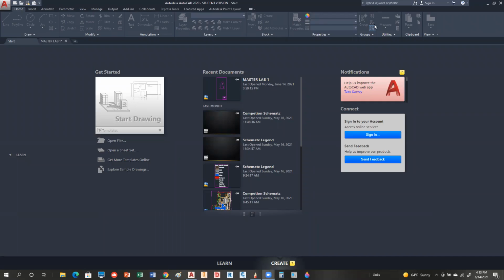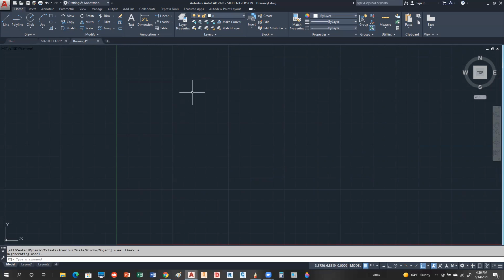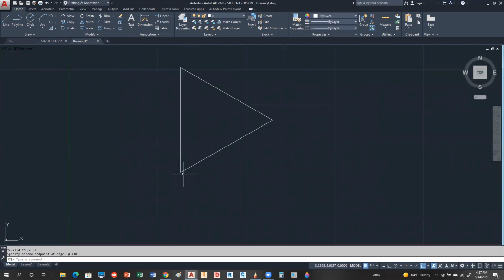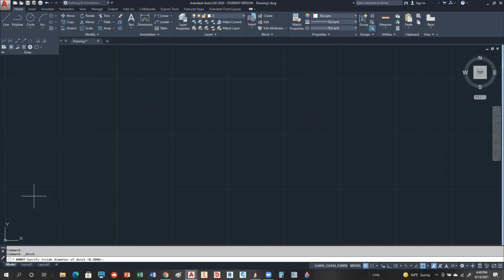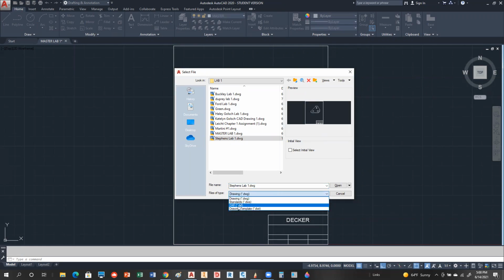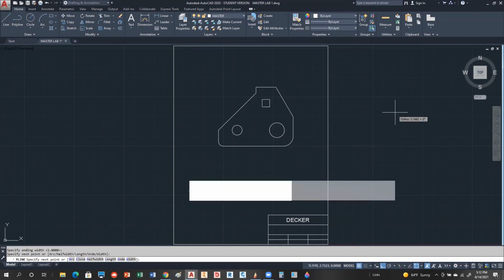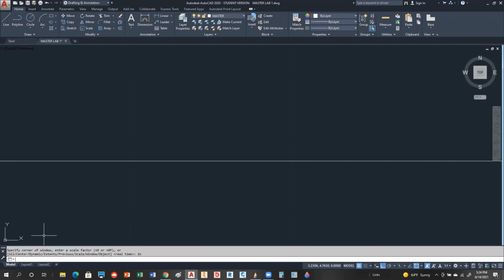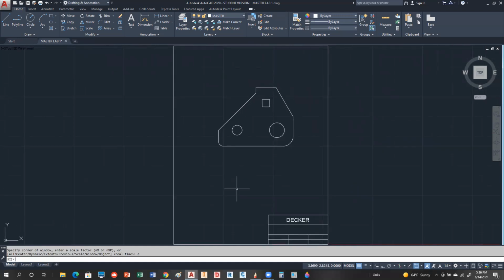EVT 155 - Lecture 2 Summer